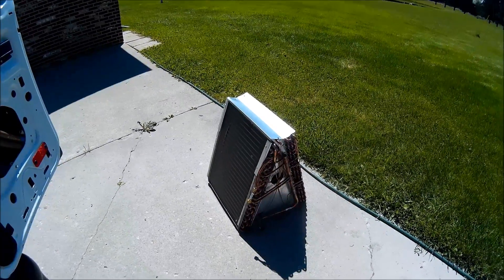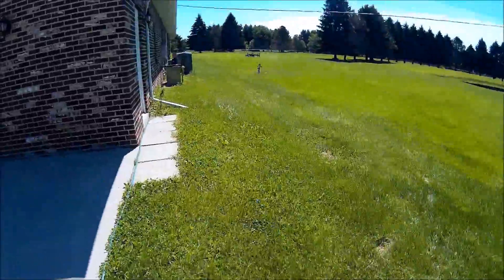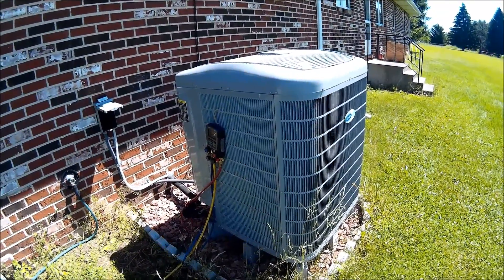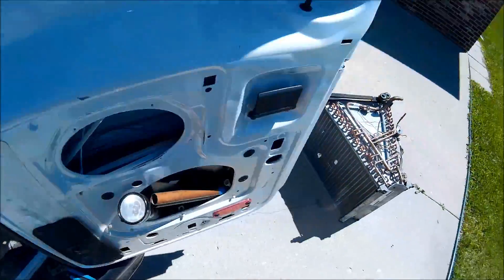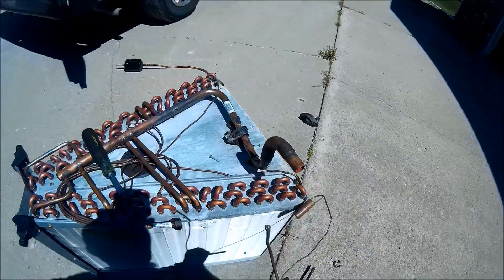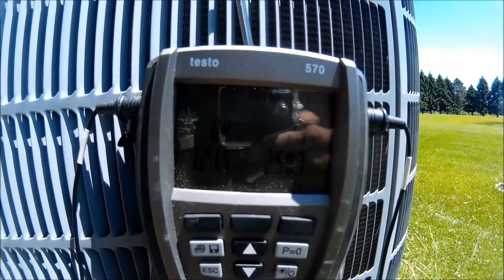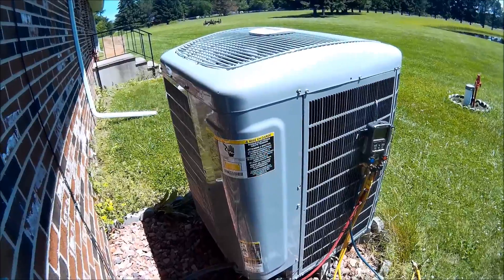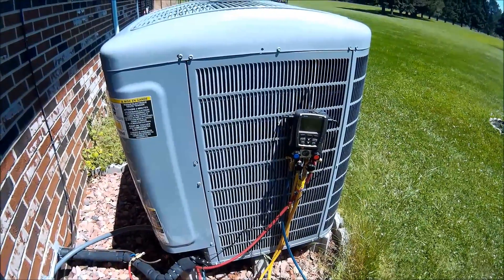Evaporator coil change out on a 4 ton carrier infinity air handler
Evaporator coil change out on a 4 ton carrier infinity air handler coupled up to a carrier variable speed heat pump 25VNA048
Milwaukee M12 Surge Hydraulic Driver Kit 2551-22
Milwaukee 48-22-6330 Tongue and Groove Pliers Set
Veto Pro Pac Tech XL Tool Bag
Amprobe  AMP-320 Clamp Meter
Fluke 117 Electricians True RMS Multimeter